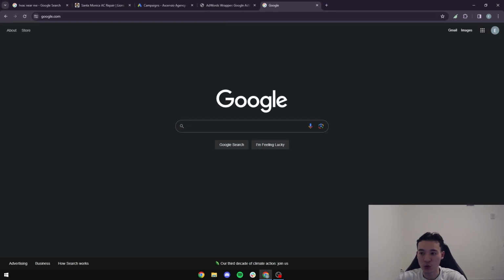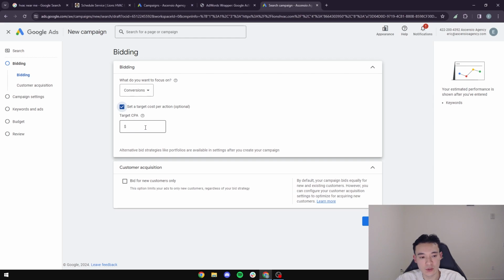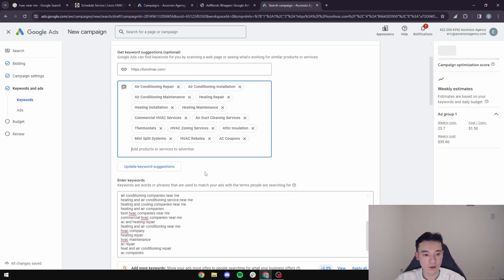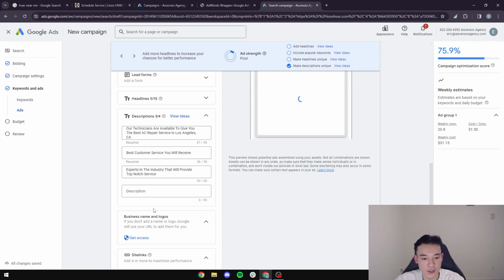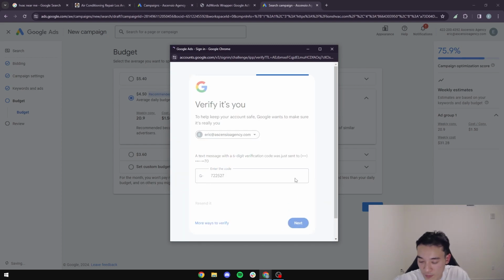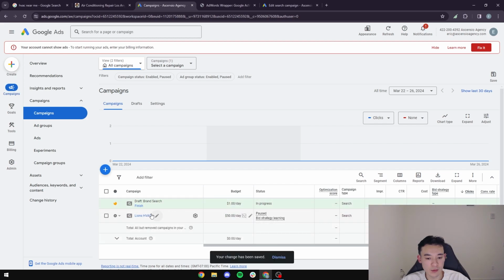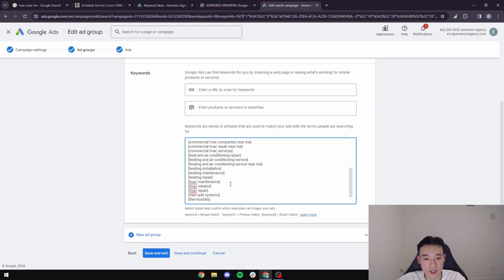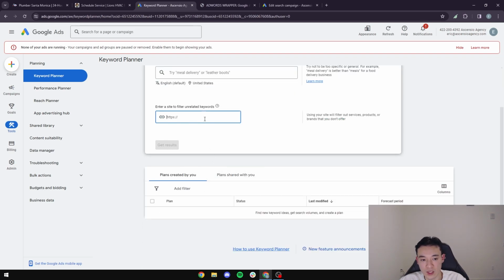How To Run Google Ads For Local Businesses In 2024 (FULL TUTORIAL)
In this video I'll be talking how to run google ads for your local business in 2024.

Topics this video covers:
digital marketing, google my business, lead generation, leads, google ads, facebook ads, local businesses, local business, marketing, hvac, plumbing, laywer, dentist